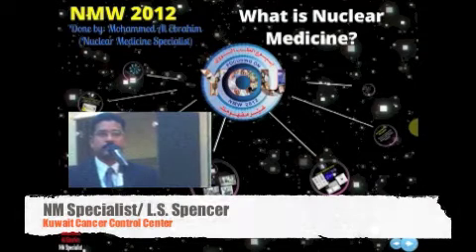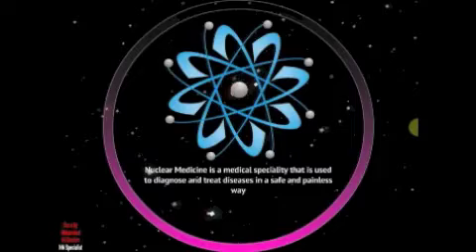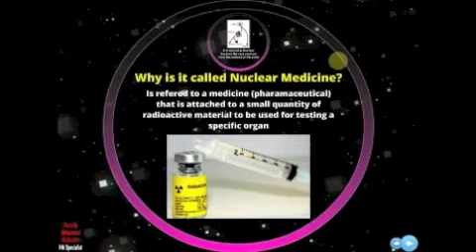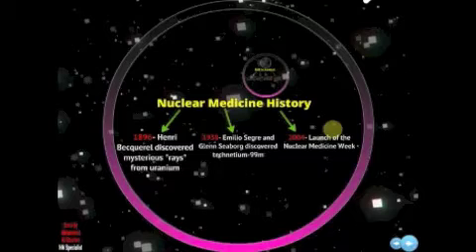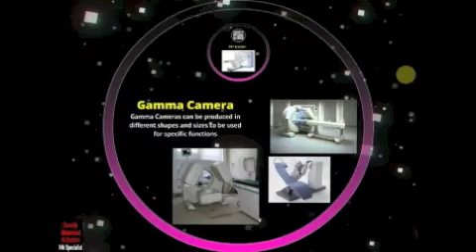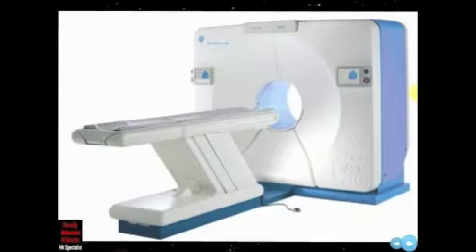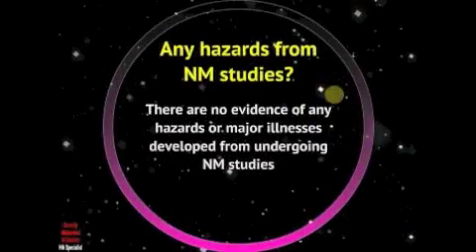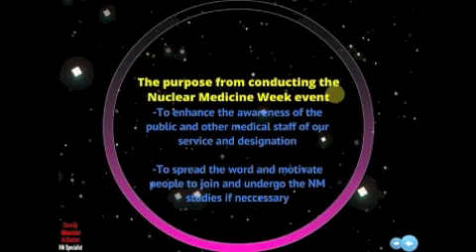NM week Lecture1/4: What Nuclear medicine?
الأسبوع العالمي للطب النووي
٧ أكتوبر ٢٠١٢ الكويت وزارة الصحه
Lecture: What Nuclear medicine